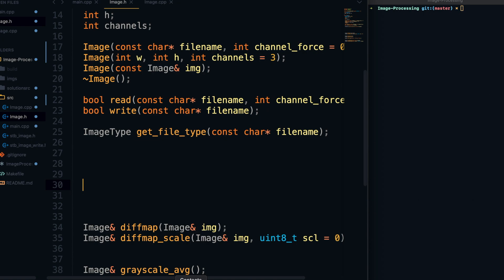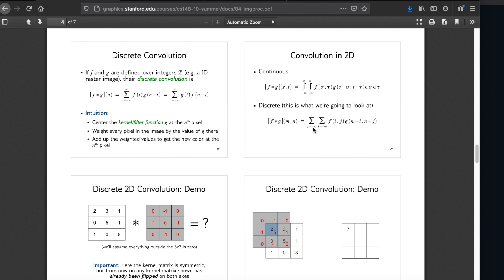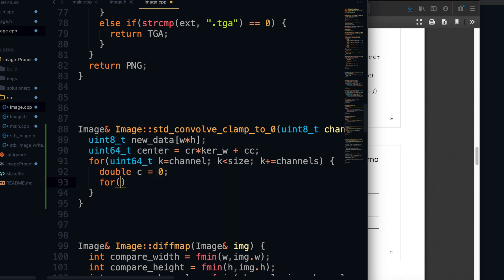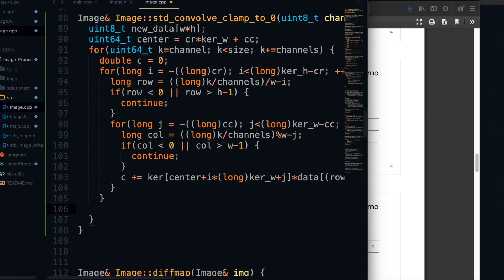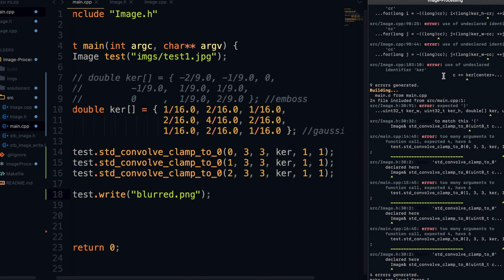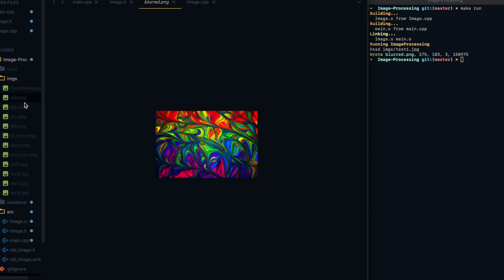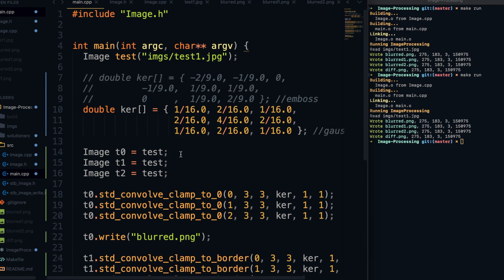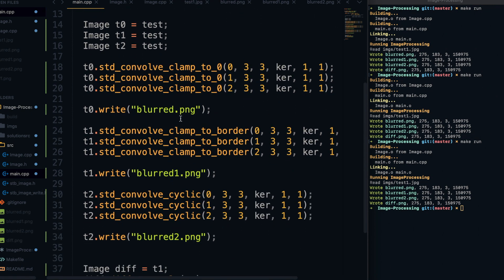Image Processing with C++: Ep. 6- Basic Convolution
In this video we go over the straightforward way of computing image convolution, which can be used for image filtering.